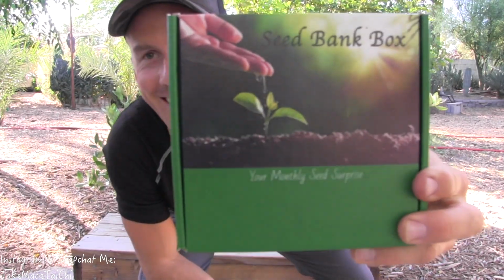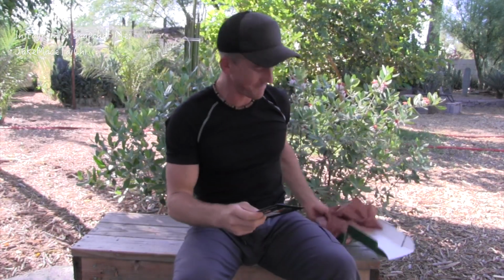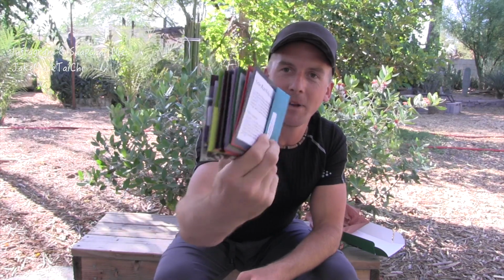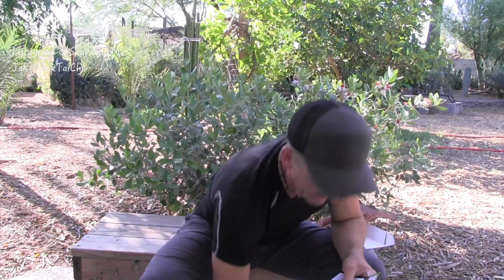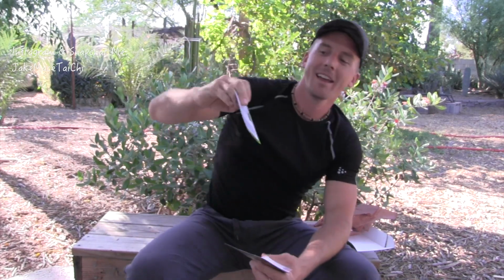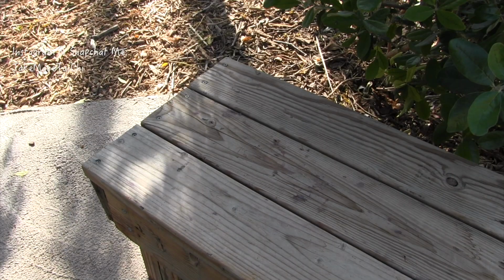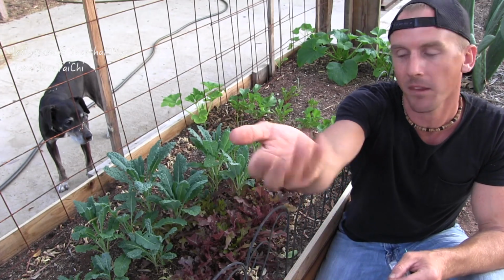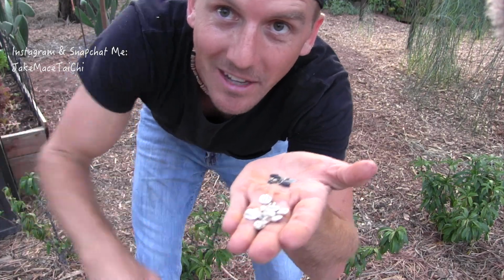How I Plant a Garden From Seed - Backyard Permaculture - AMAZING!